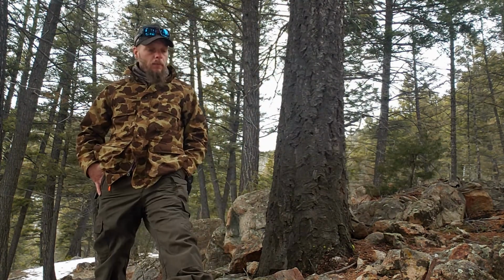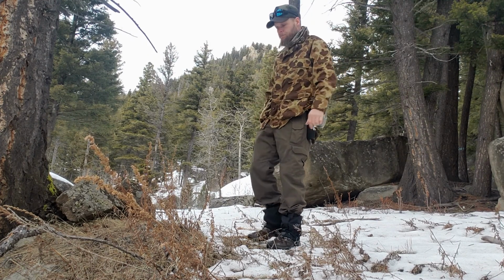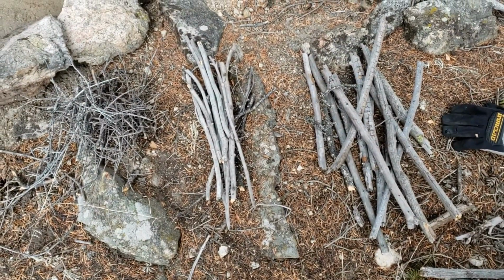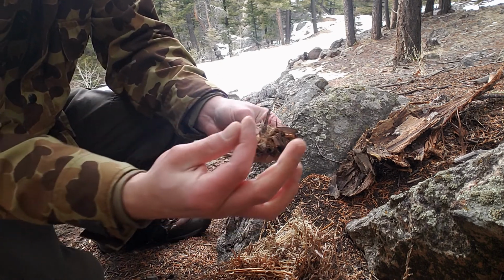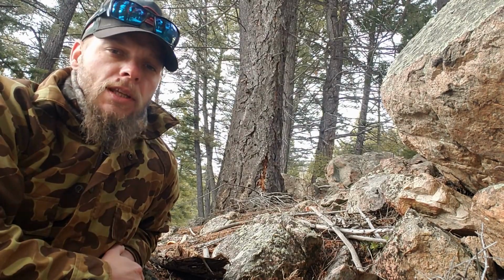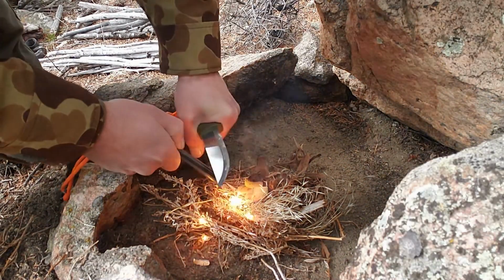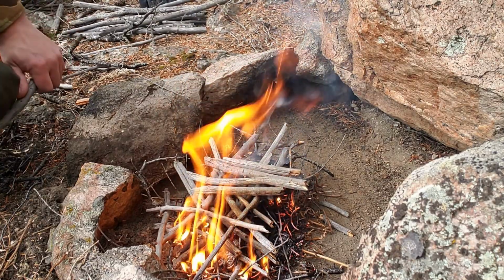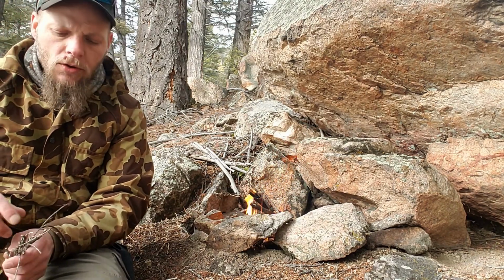Survival / Bushcraft Basics: Fire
MT Wilderness Survival and Bushcraft